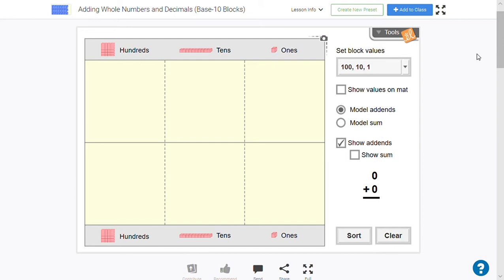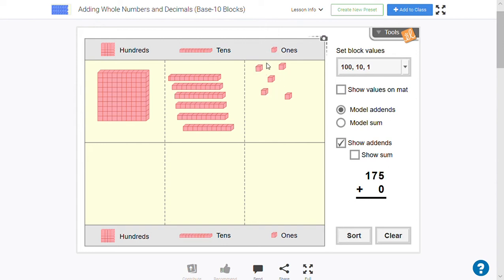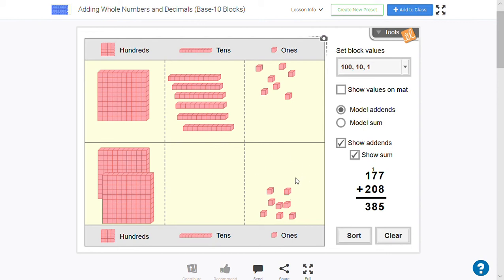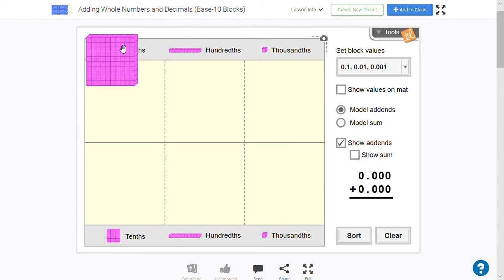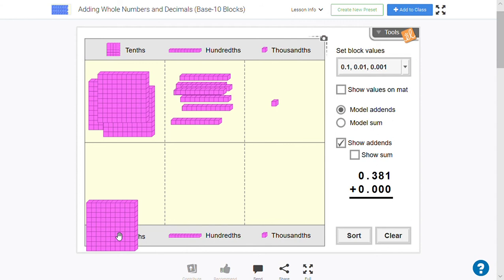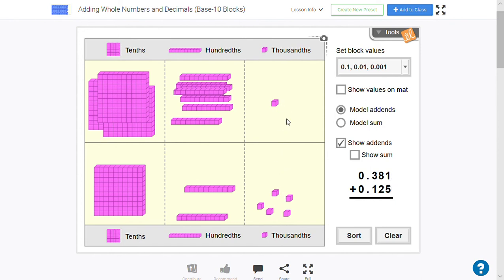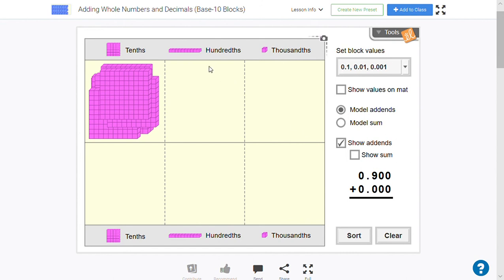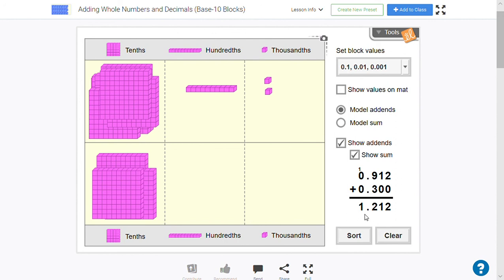Adding Decimals to Thousandths with Base10